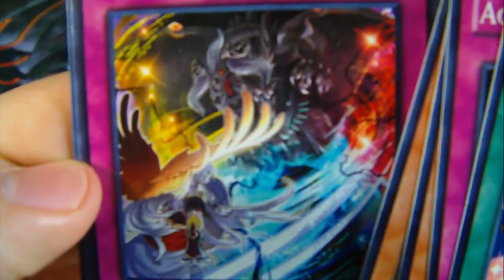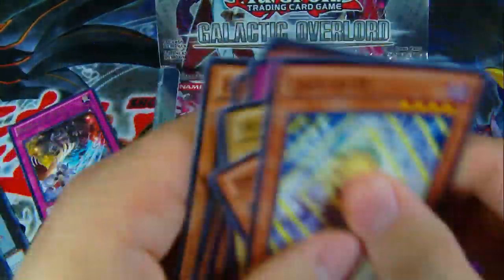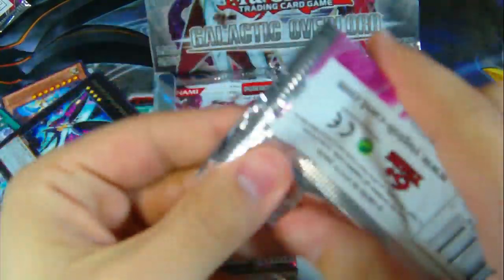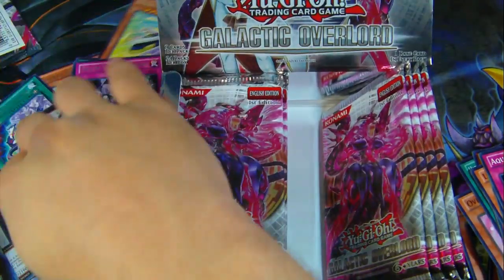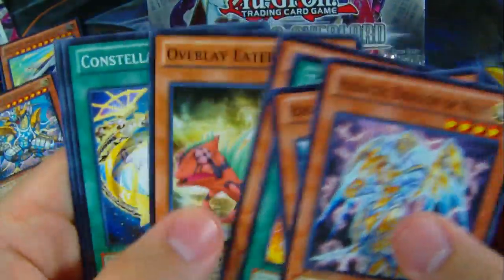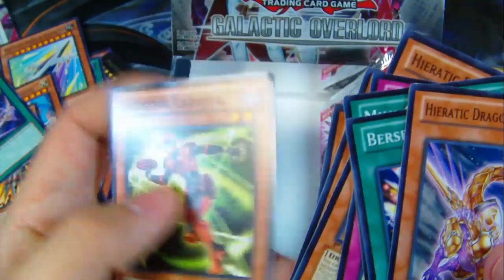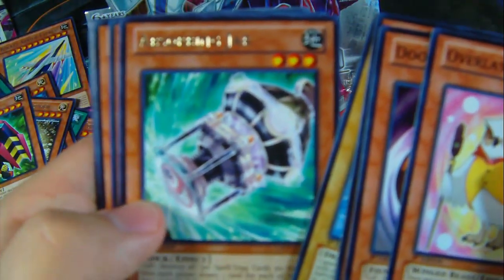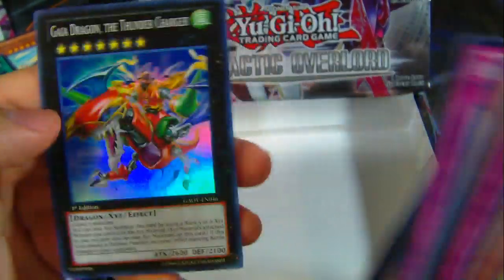"Best" Yugioh 2012 Galactic Overlord 1st Edition Box Opening Ever!